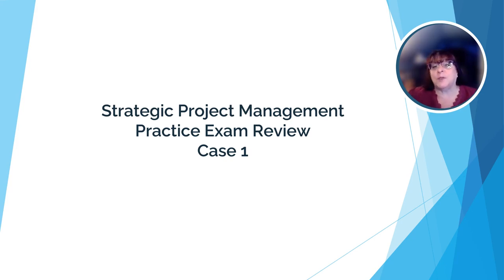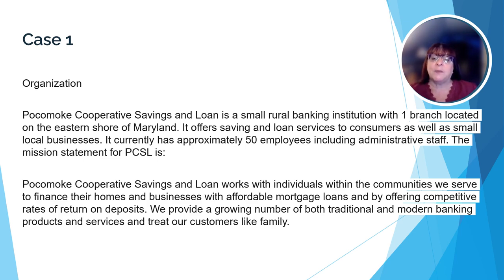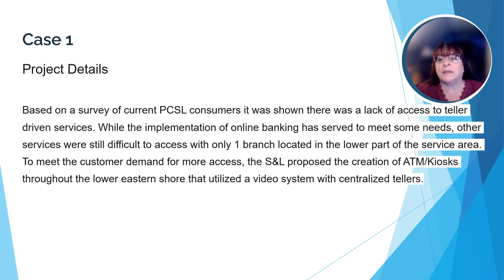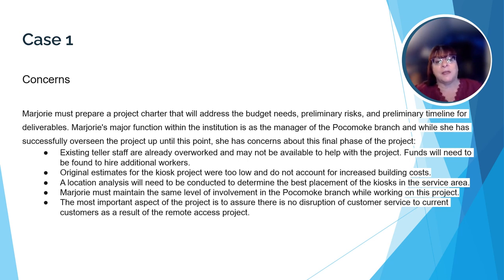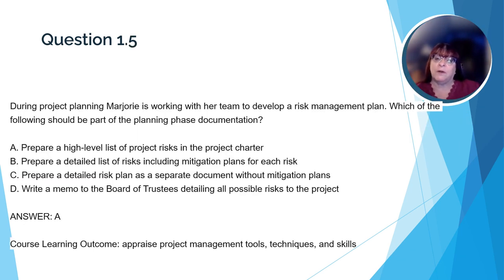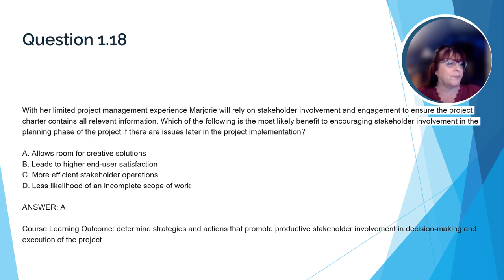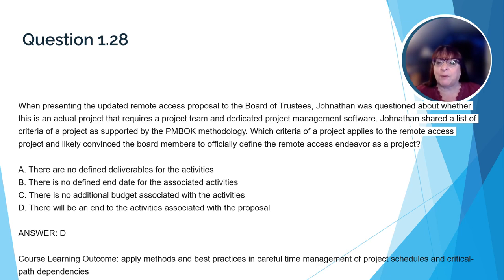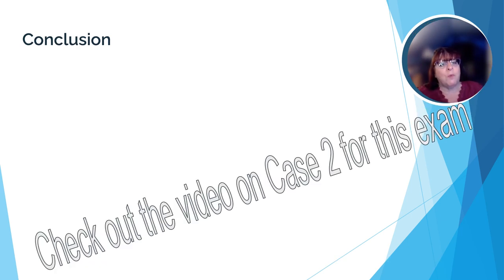Strategic Project Management: Case Study 1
This video is a review of Case Study 1 for Saylor Academy's BUS605: Strategic Project Management
Enroll in the Full Free Course: